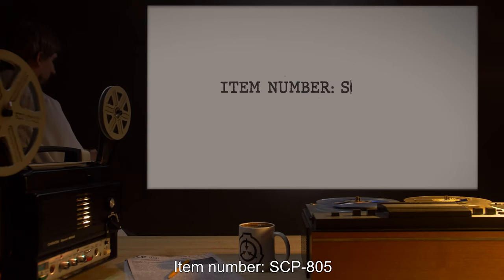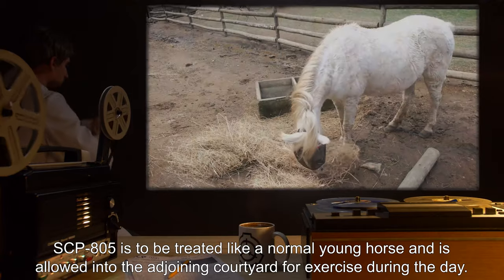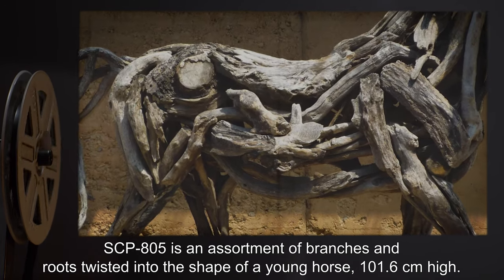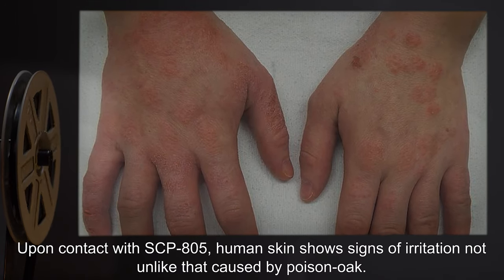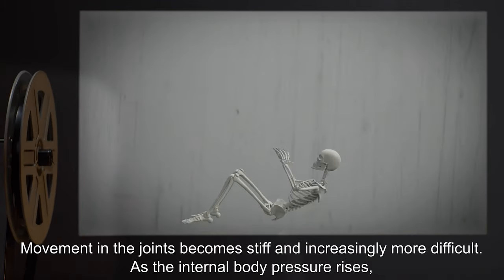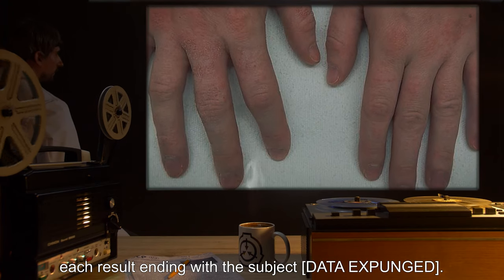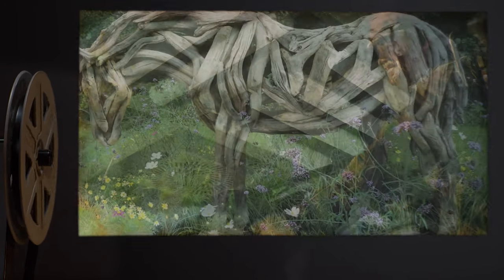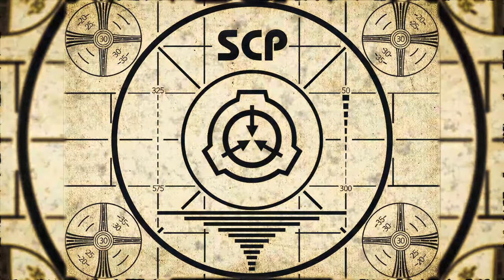SCP-805 | Poison Wood Foal (SCP Orientation)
Today we will be studying Item number SCP-805: Poison Wood Foal, Object class: Euclid.

SCP-805 is an assortment of branches and roots twisted into the shape of a young horse, 101.6 cm high. Its interior is completely hollow of any organs; however, the object is mobile, mimicking the movements and instincts of a typical young foal.

Upon contact with SCP-805, human skin shows signs of irritation not unlike that caused by poison-oak. The skin turns red and begins to itch as small red bumps erupt from the flesh. Two to three days after the rash has appeared, the irritation will flare and spread rapidly until the entire surface of the skin is covered.

Subjects have reported excruciating pain both internal and external, with skin beginning to change color between pale brown or green. As the internal body pressure rises, blood will be forced out various orifices of the subject, including their eyes and fingernails. Bone width increases, and muscle is absorbed into the widening bones which thicken rapidly, causing [DATA EXPUNGED] to the subject's body like that of SCP-805 itself.

and released under Creative Commons Sharealike 3.0. Contributor: ZKZombiekitty

Author: Neil Theasby